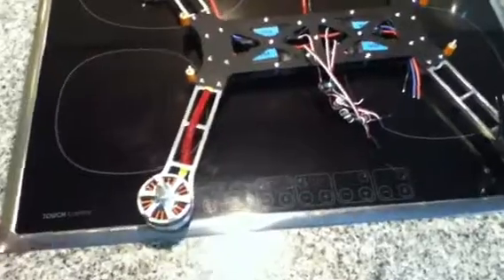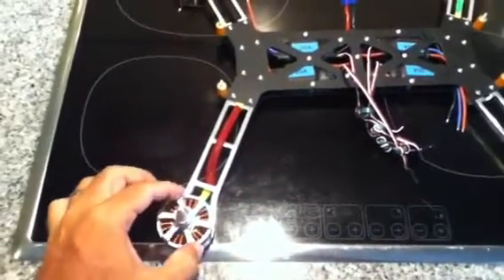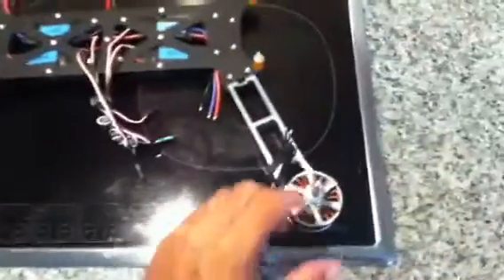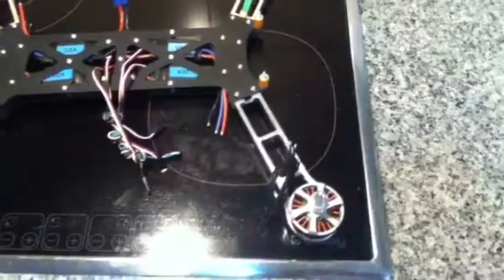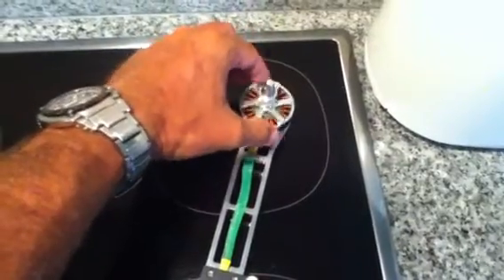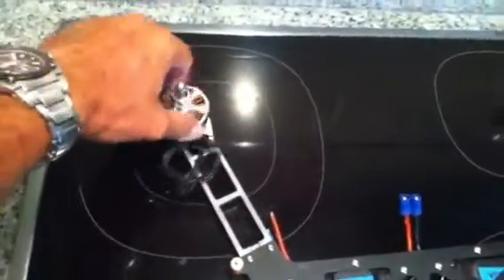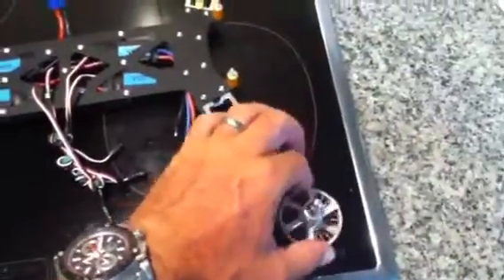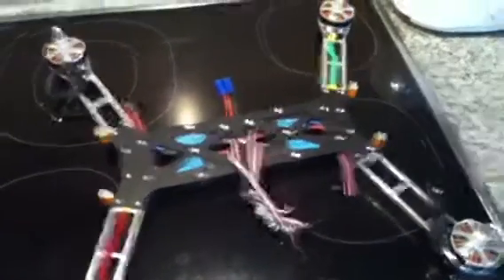QAV500 Motors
FM4008 motors stiff